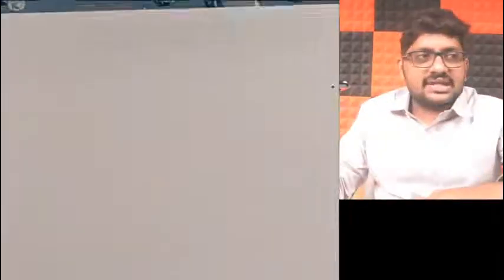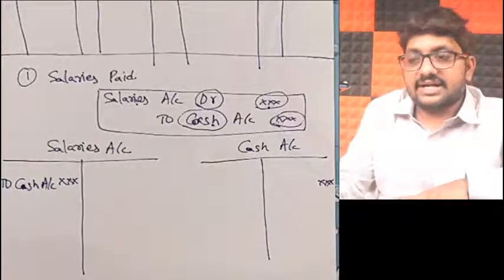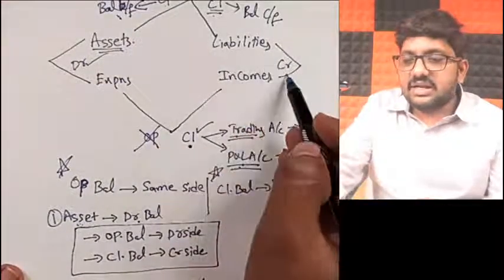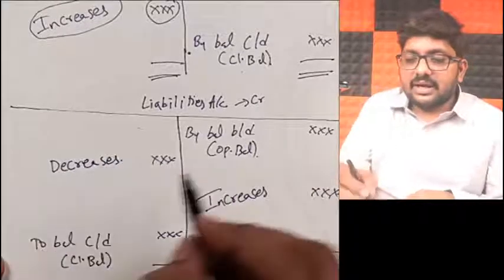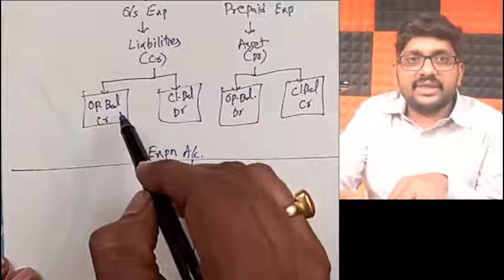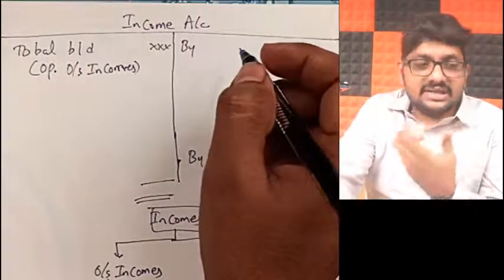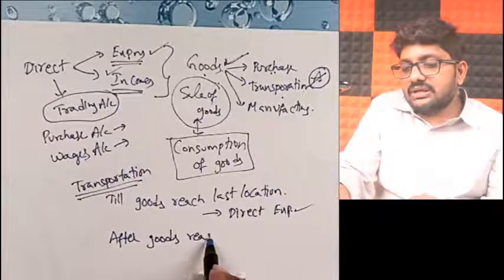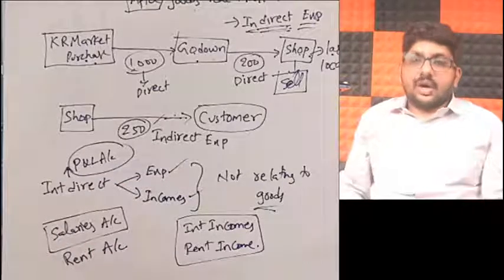Ledgers || CA Foundation || Class-7 || Basics of Accounting || CAclass.live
Today's topic is about Journal Entries. This is a very important topic not only for CA students but also for every professional working in accountancy. We will study accounting in the modern approach for which this class will help you in making a better step forward.